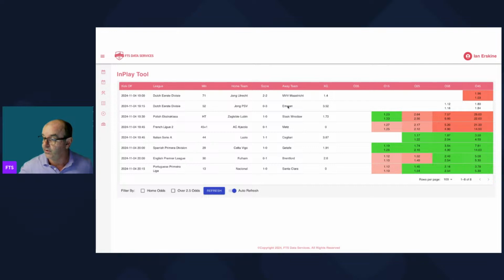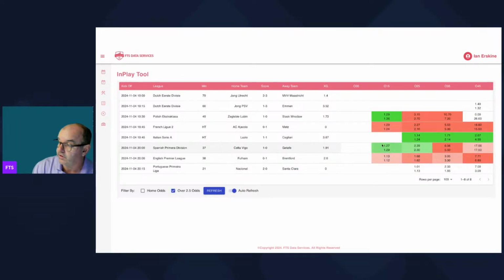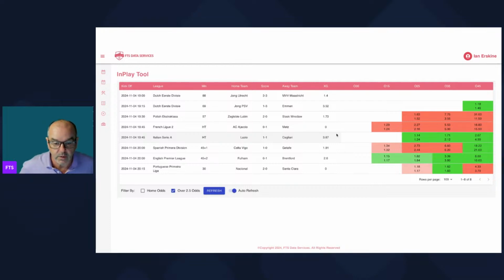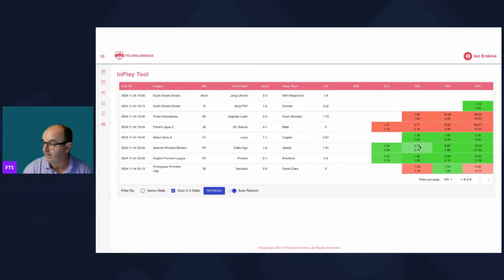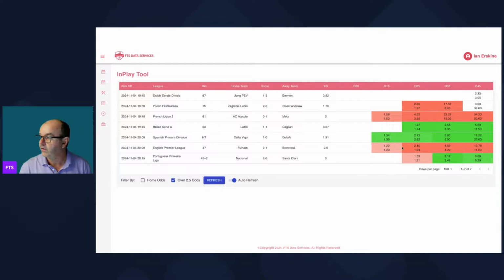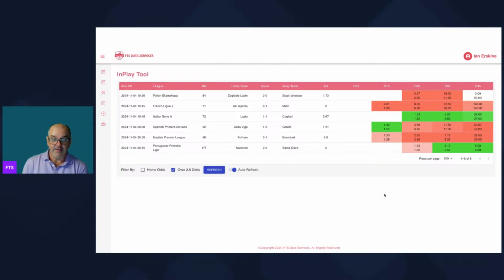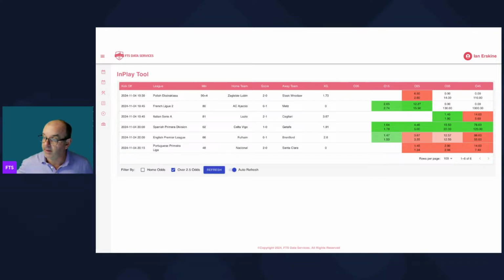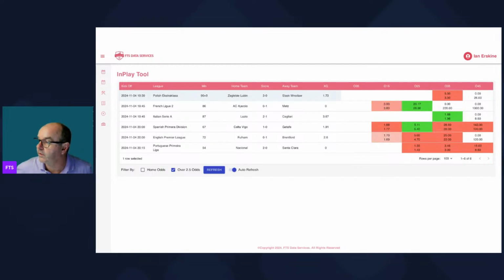LIve Trading In Play Tool